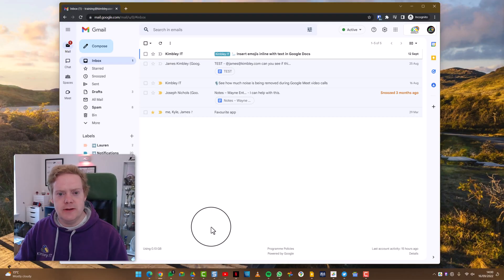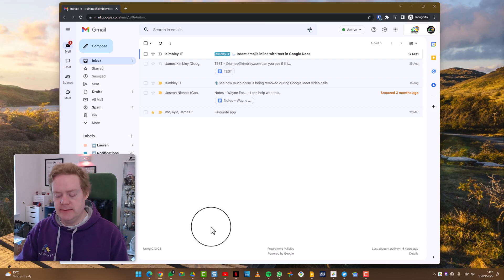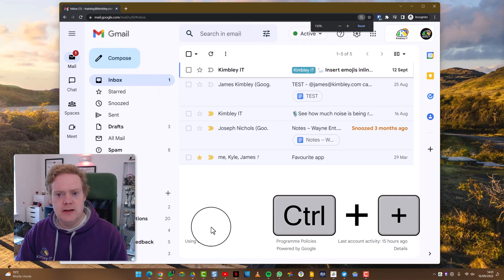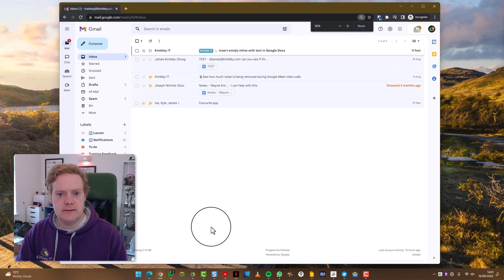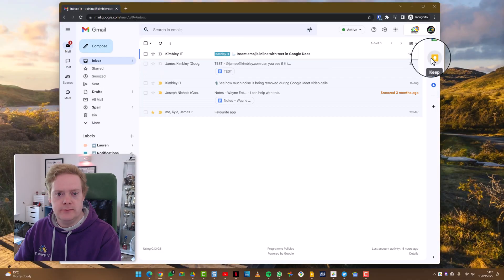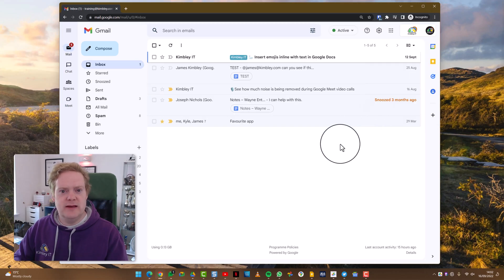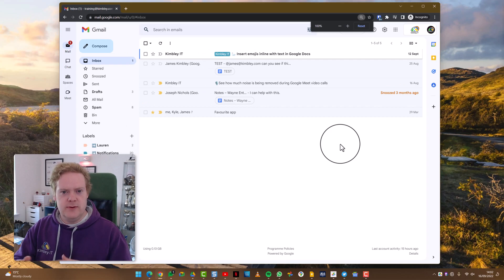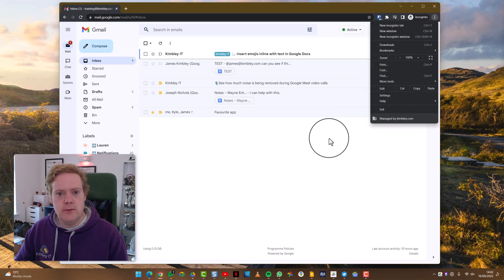How to adjust zoom levels in Google Chrome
If a website looks too big or too small, you might have accidentally adjusted the zoom levels in Google Chrome. This video shows you how to adjust the zoom levels in Chrome to the size you want.